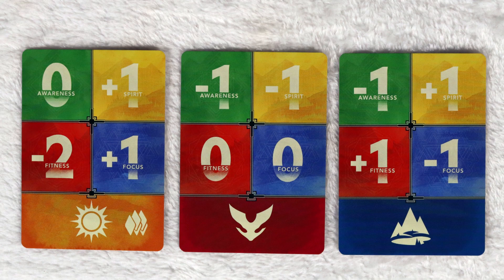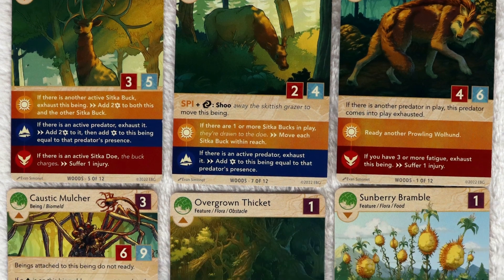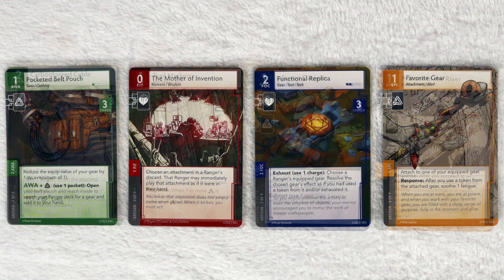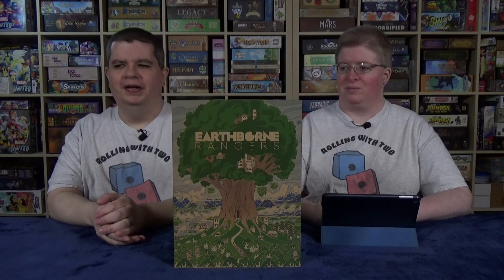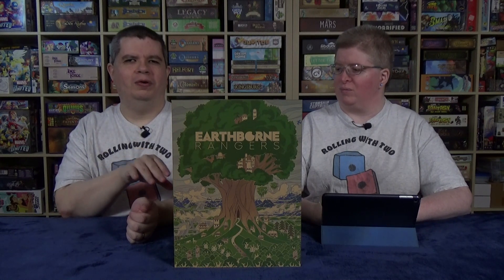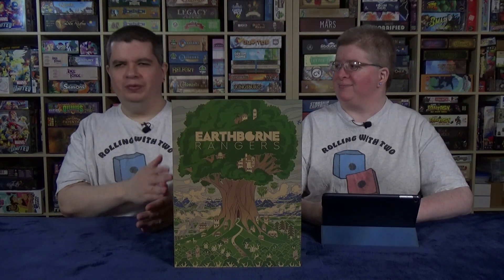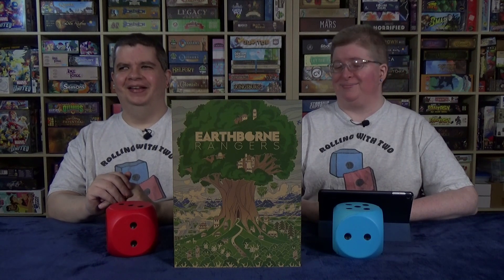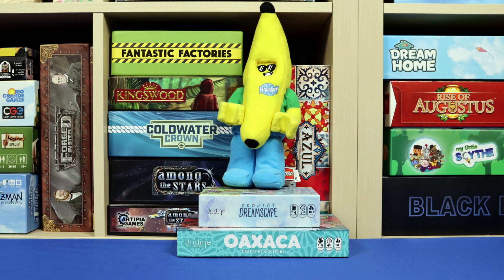Rolling With Reviews: Earthborne Rangers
Sarah and Will take a look at the board game Earthborne Rangers. What did they like about the game? What did they not like? How does it roll for them? Watch to find out.

Chapters:
0:00 Introducing Earthborne Rangers
0:48 Why We Got It
1:09 What We Like
2:22 What We Don’t Like
13:07 Who This Is For
14:01 How It Rolled For Us